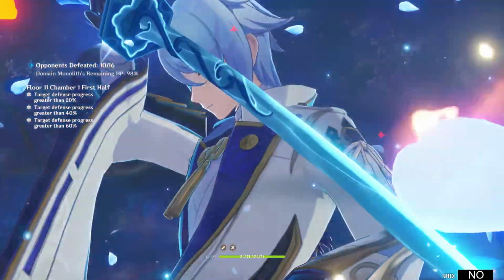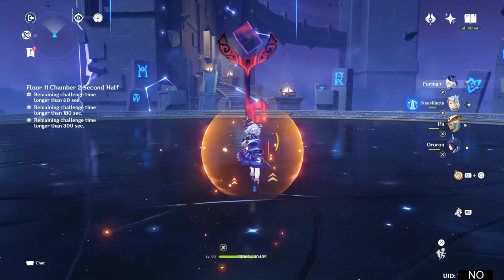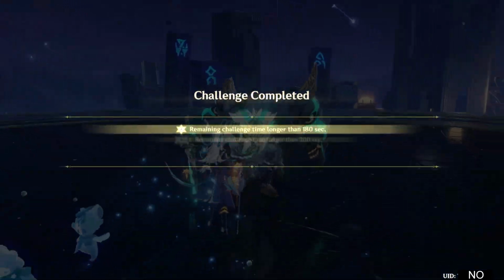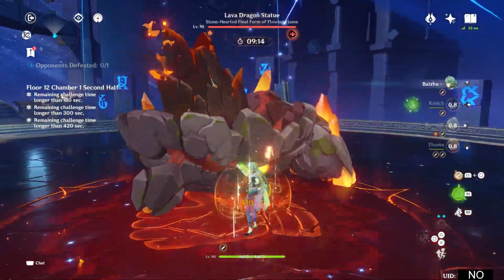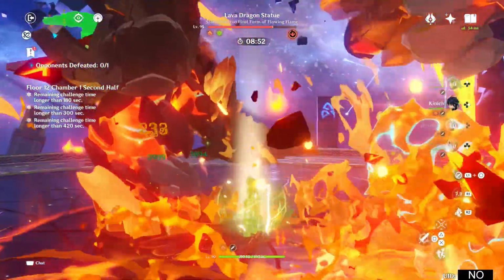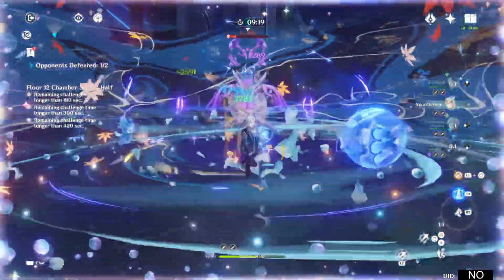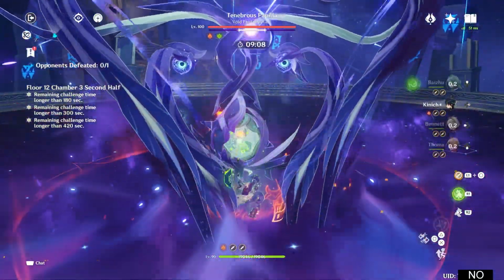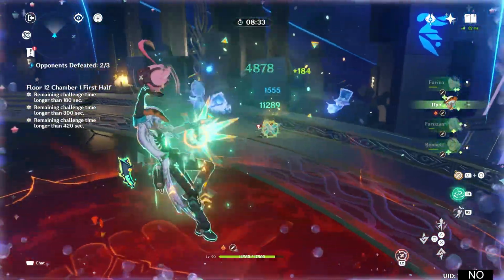Genshin Impact Spiral Abyss & Imaginarium Theater Version 5.6 Review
After the hellscape that was 12-1 last abyss I really would appreciate a break. things got worse didn't they?.